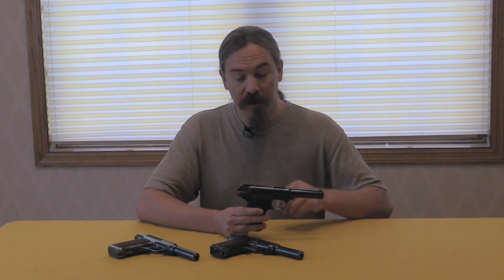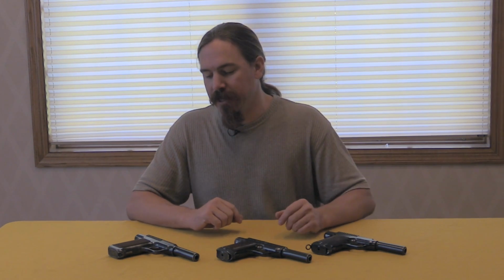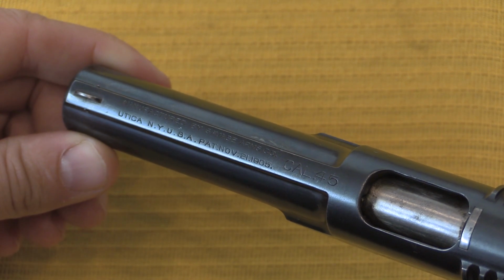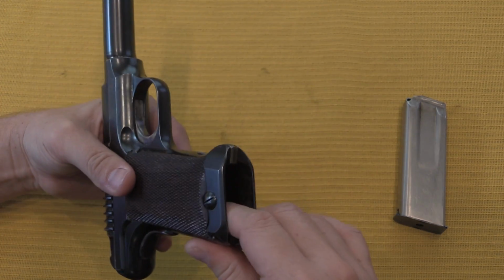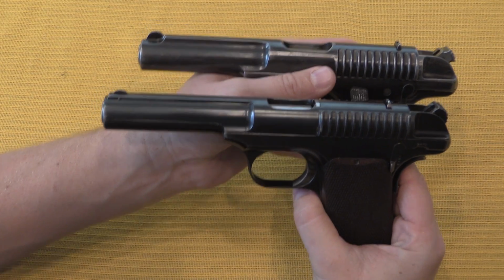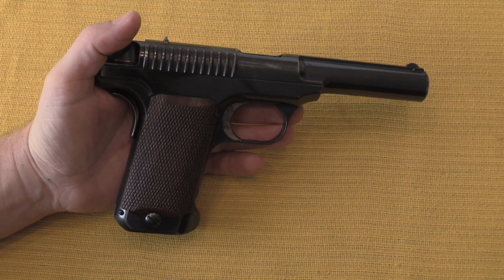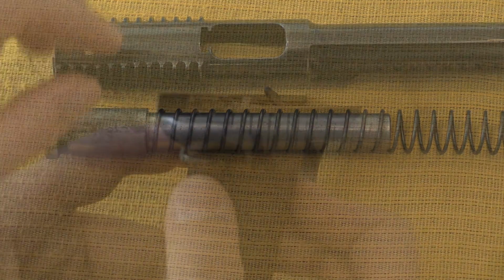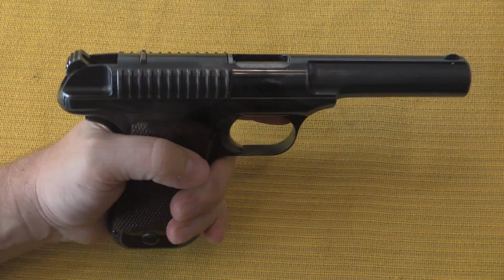Savage .45 ACP Pistols: History & Disassembly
In the US pistol trials of 1907 that eventually led to the adoption of the Colt/Browning Model 1911, the two strongest competitors to the Browning design were the Luger and the Savage. Luger declined the opportunity to participate in extended field trials, and so the two finalists were Browning and Savage.

Savage had their original 1907 pistol, of which approximately 288 were manufactured. Fifteen of these were modified to a 1910 pattern to improve them, and then a further 5 pistols were made new for the final set of trials, to a third pattern (the 1911 model of the Savage).

In this video were are looking at all three varieties, along with information on how the guns were later resold to the public, how to disassemble them, and how the function mechanically.